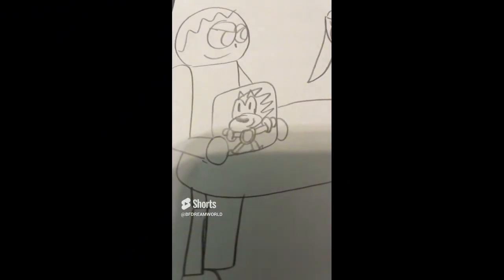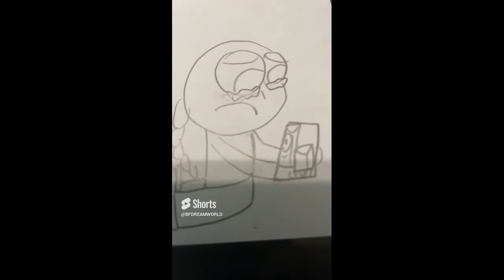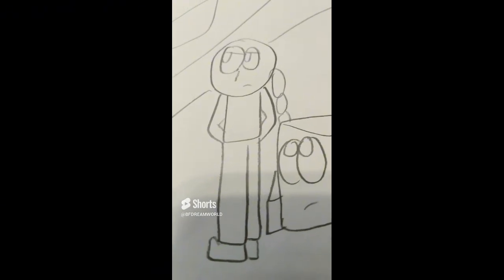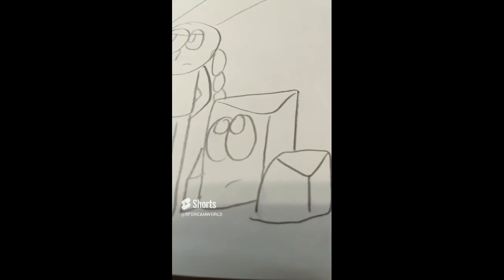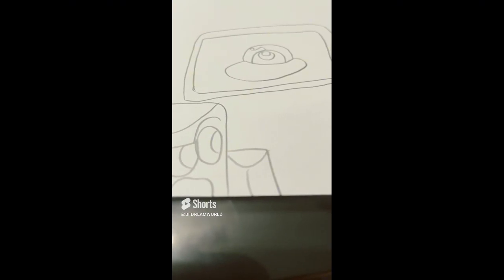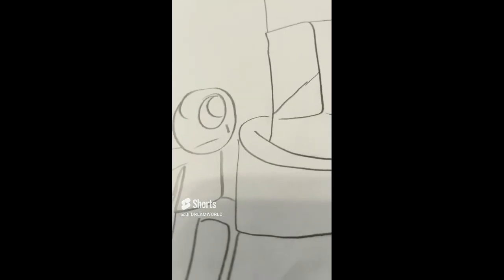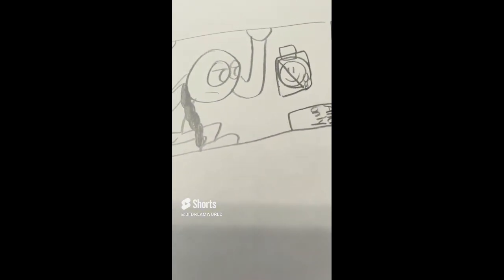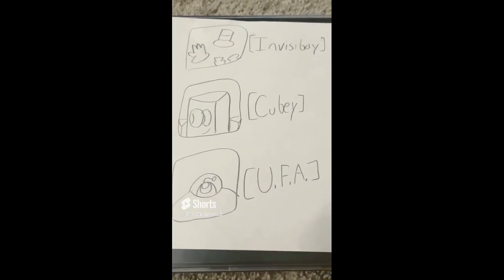Imaginary Drawmation - episode 1: Zombie Condition